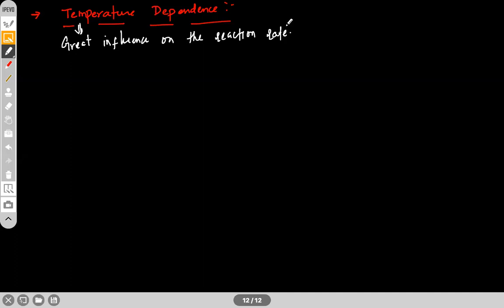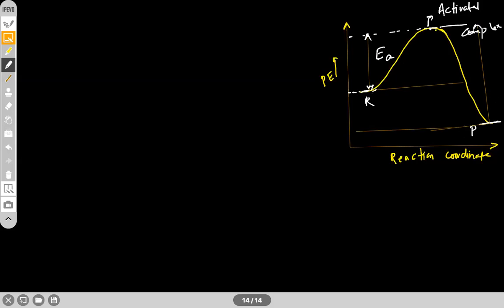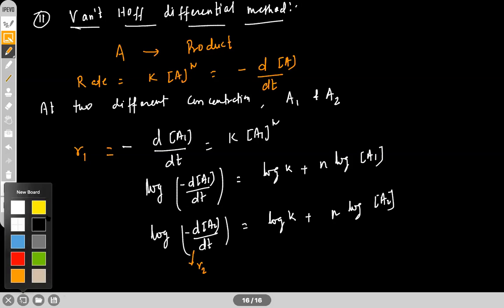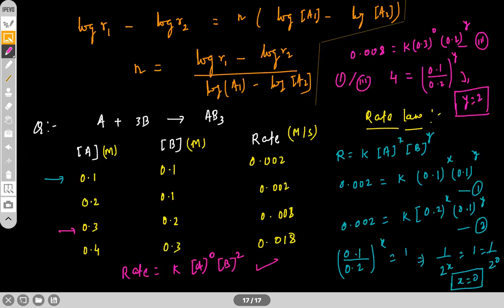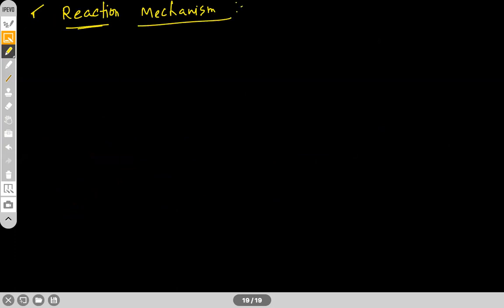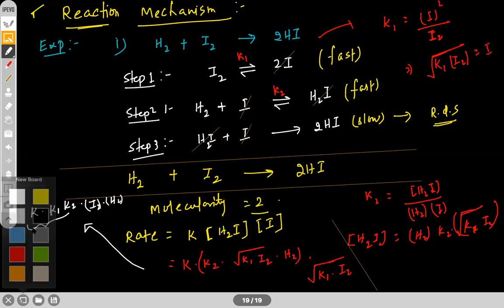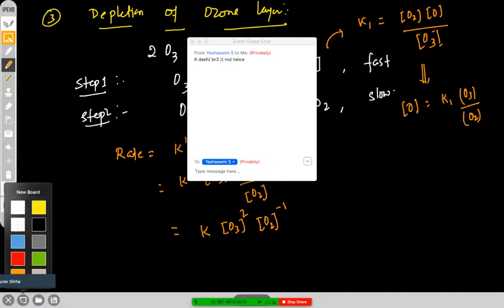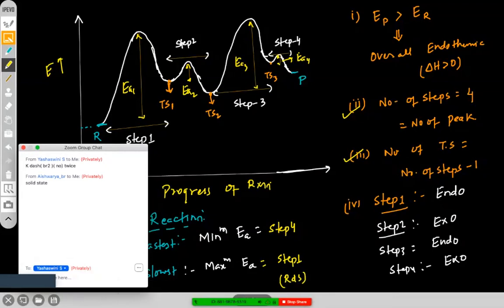Chemical Kinetics - 3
MPUC, 7th May 2020